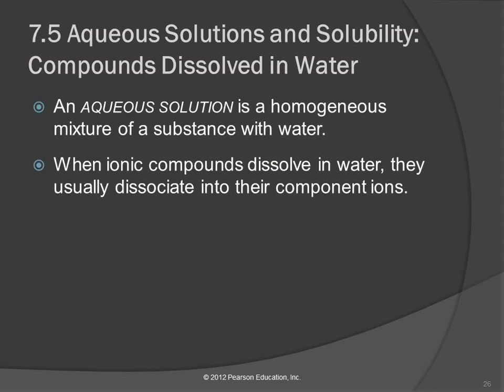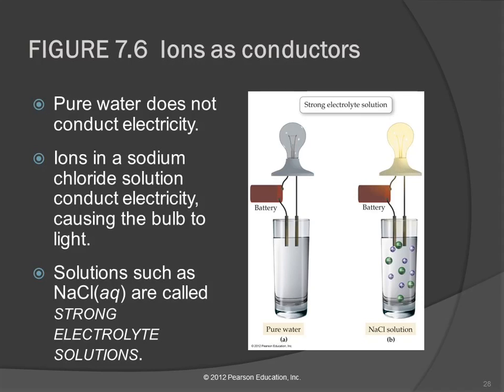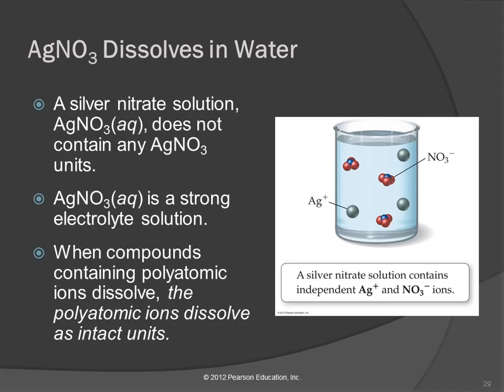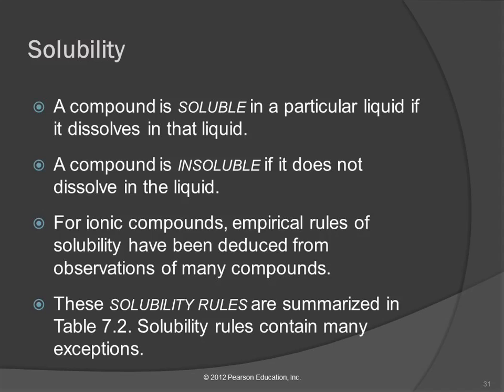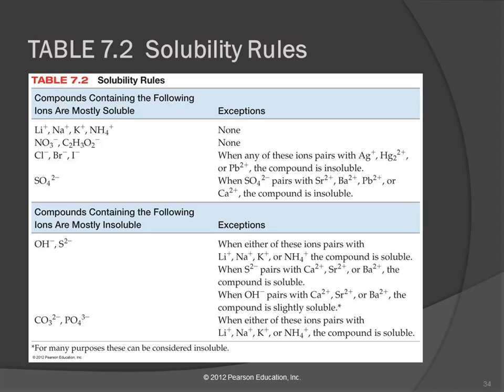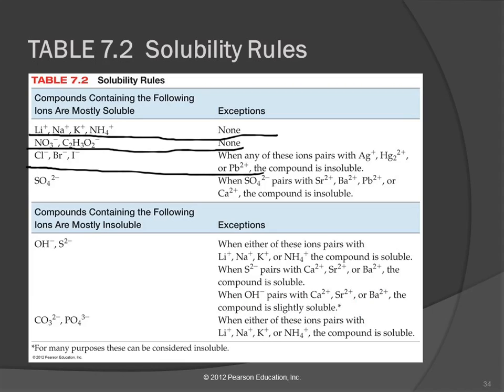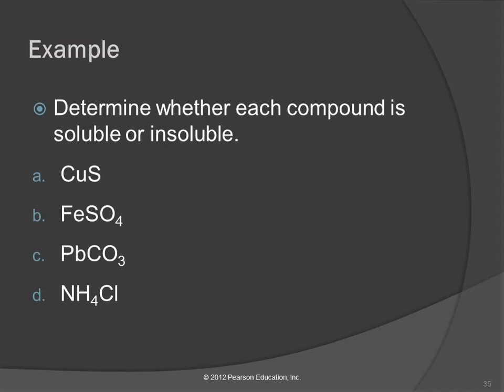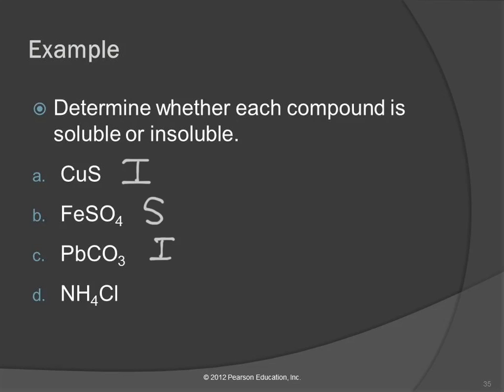3A 7.5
9/16/14 lecture at FCC